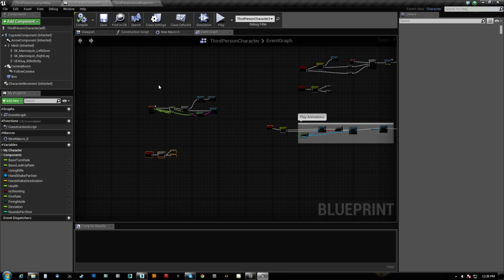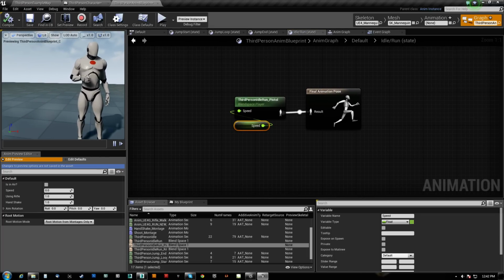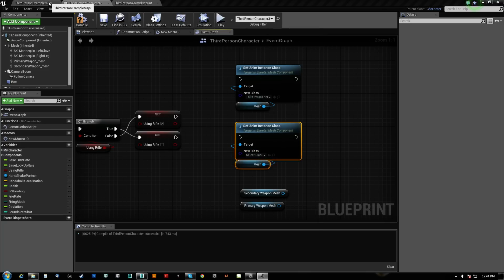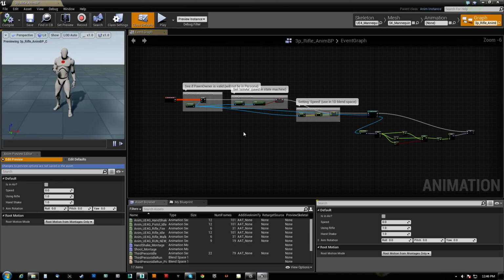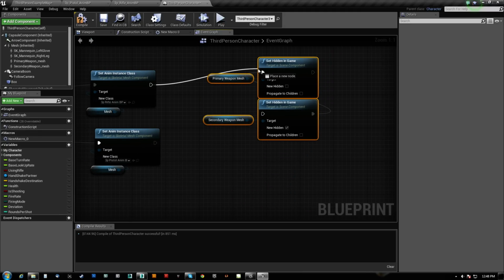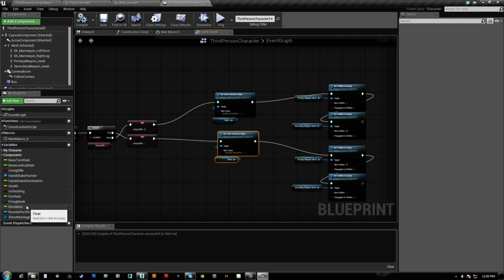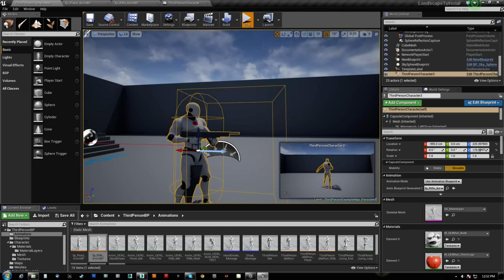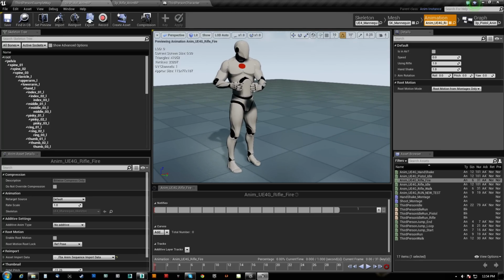UE4 WeaponTutorial pt.13 [Swapping the Animations]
I do actually start to set everything up but the editor crashes at the end. The next part will continue with the setup but know that it will recover some of this material.